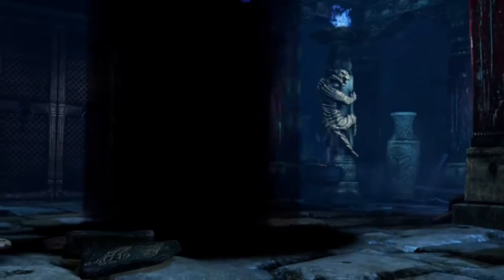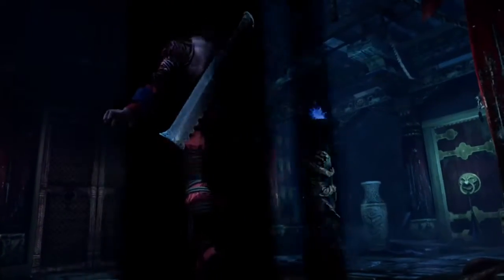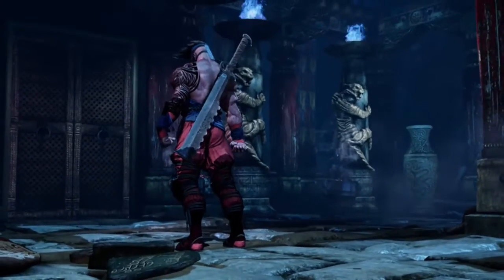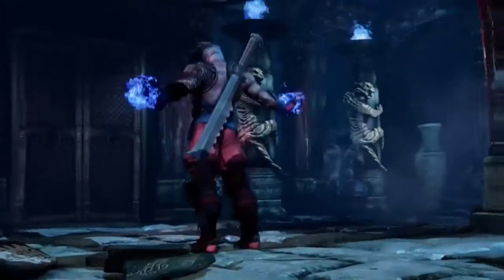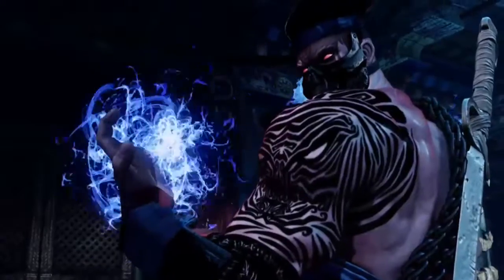How to get Shadow JagoColour 11 if you aleady have the Shadow Jago Figure Killer Instinct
1) Email a picture of your Limited Edition collector card to there support email at .they will log in your figure number and send you a color 11 code for Shadow Jago right away.

2) If you do not have your collector card then just send them the full name which was on the order or your order number.